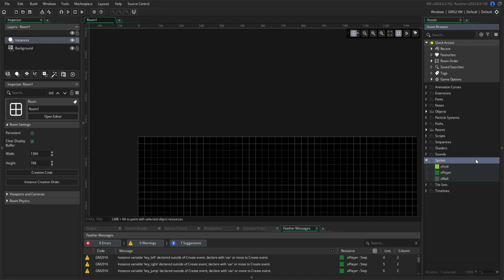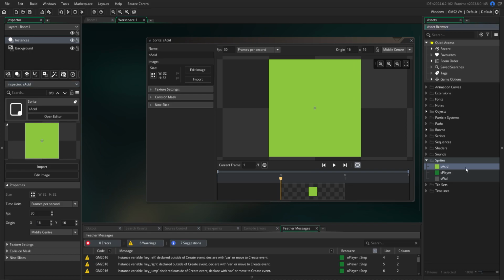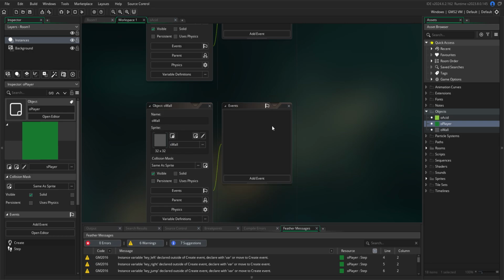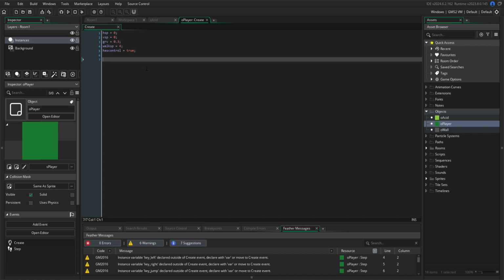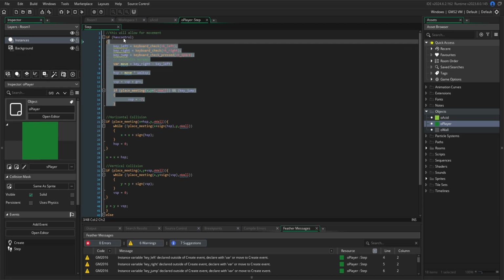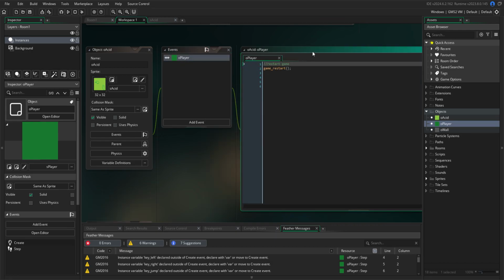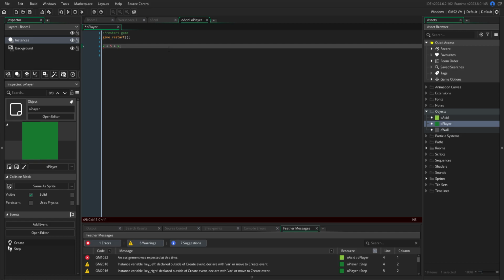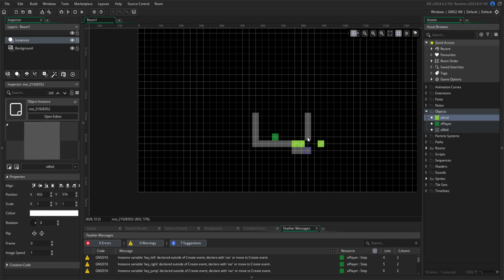How to make a simple game using GameMaker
This video will teach you how to make a simple game using GameMaker Studio 2.